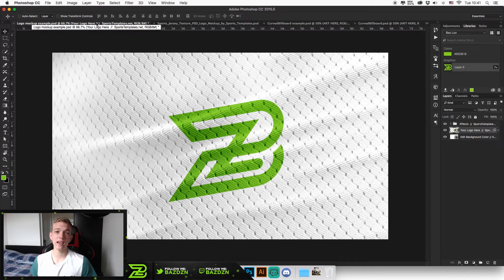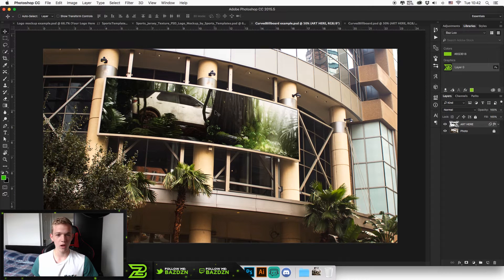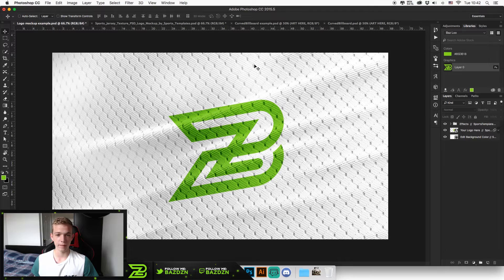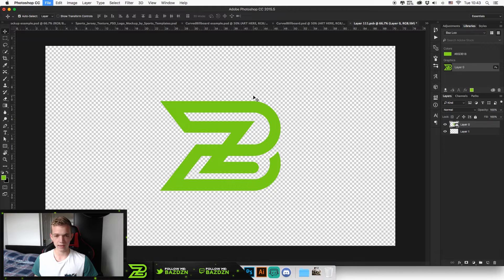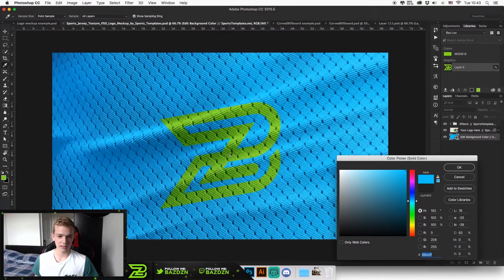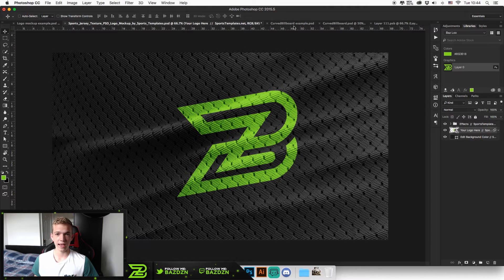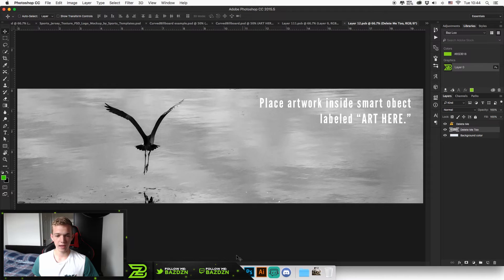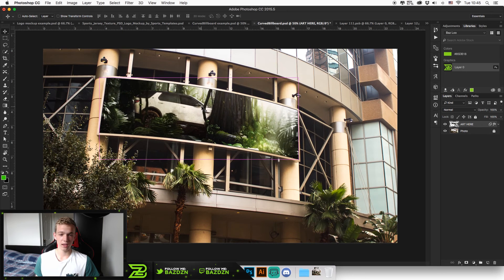How To Use Mock Ups | BazDZN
Check out my Soundcloud playlist with all my Speed Art music